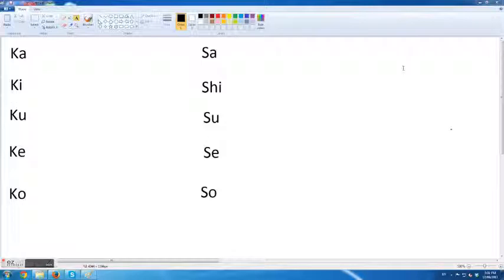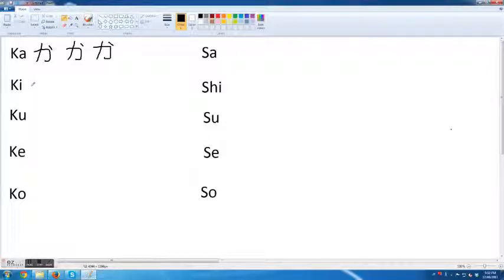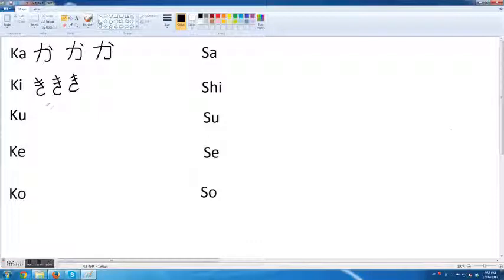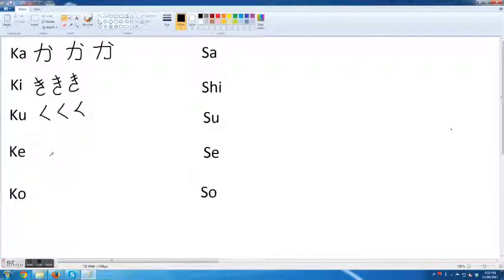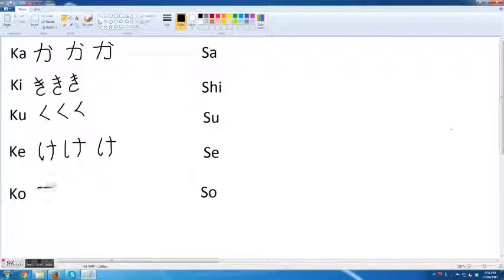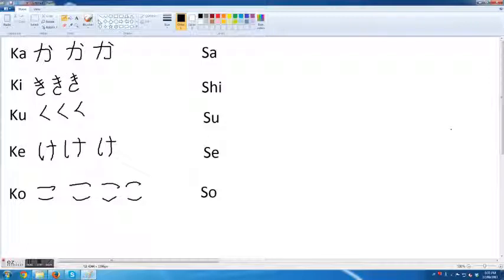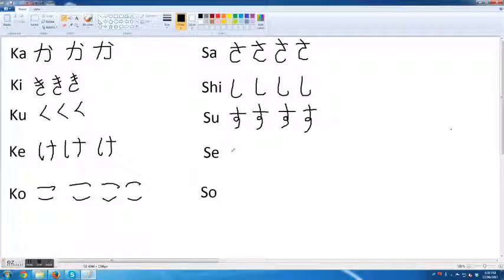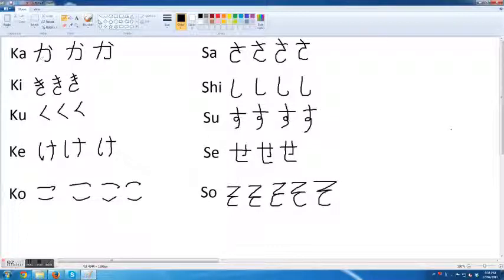Speedy Japanese - Lesson 4.11 - Basic Hiragana - K- & S- lines - Free Japanese Lessons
Learn the K- and S- Lines of the Hiragana Alphabets with some handy memory hooks to help you remember.